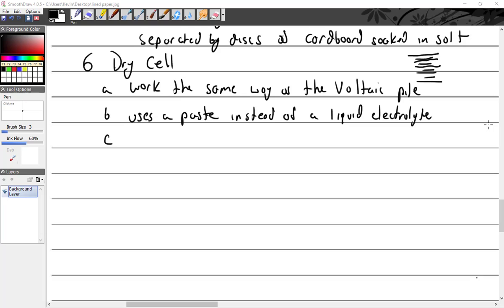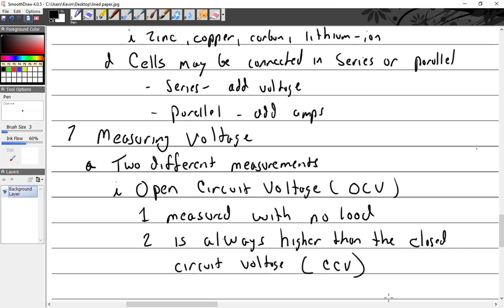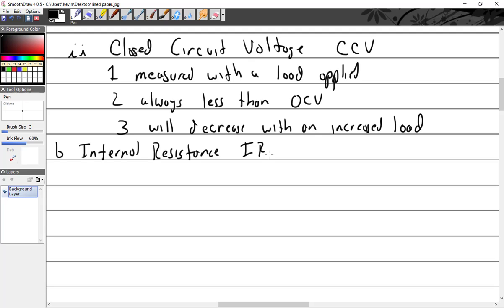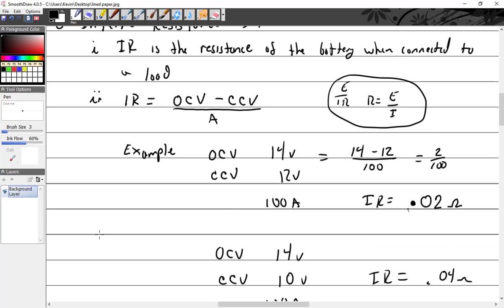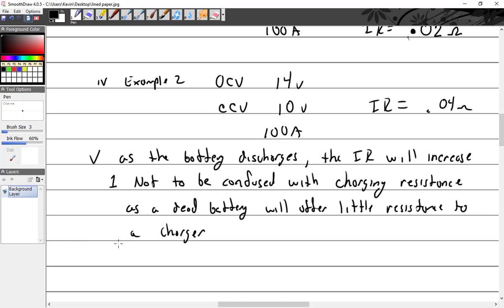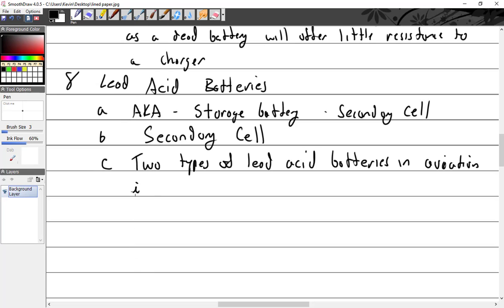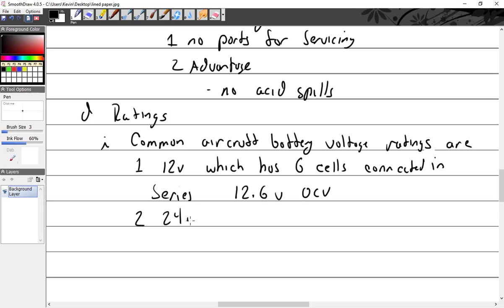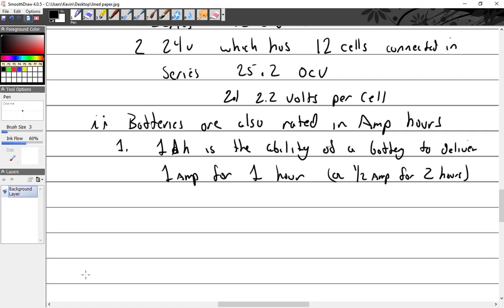9.16.19 Part 2